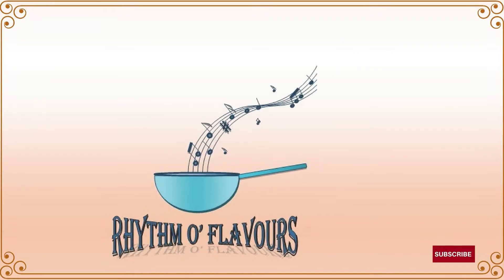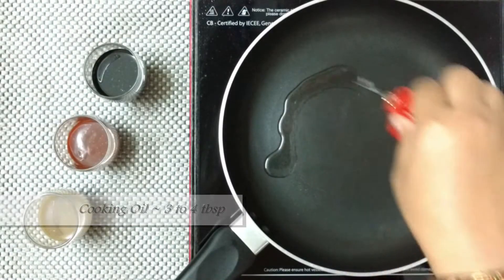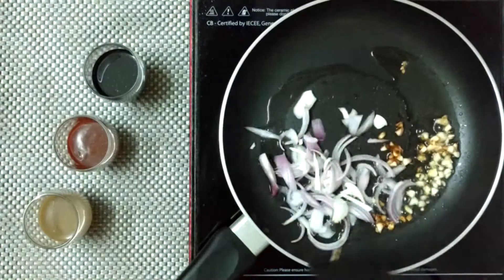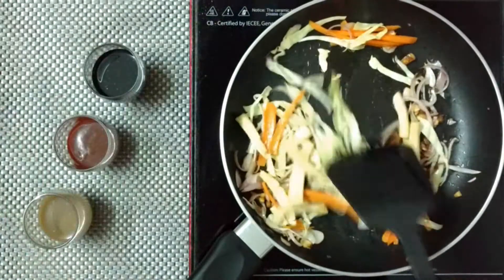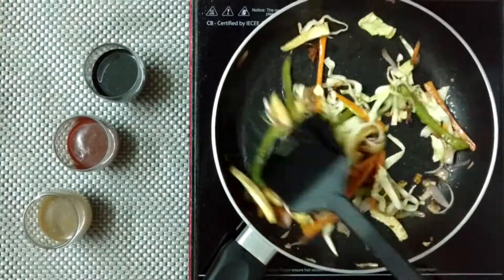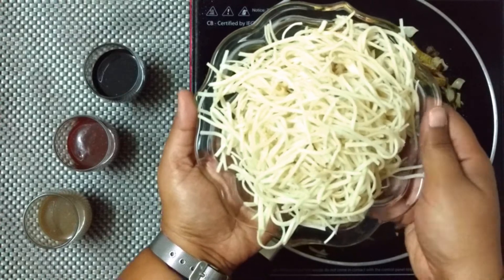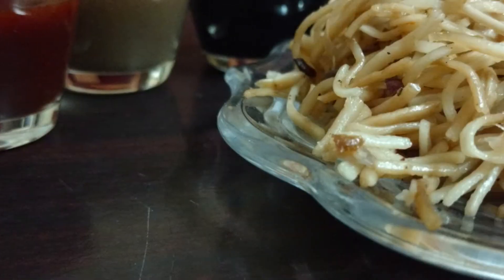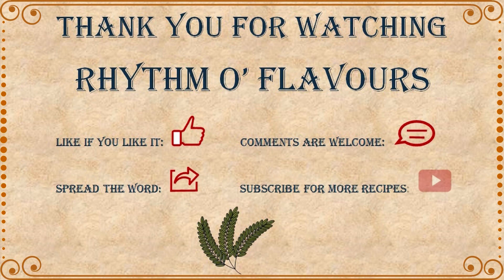Veggie Babycorn Noodles Recipe || Vegetable Noodles Recipe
Having a plate of hot Veggie Noodles along with a yummy side dish makes many tongue drool. Try this easy recipe of Veggie Babycorn noodles and make your own variations.

Serving Size: 2 to 3

Ingredients:
Par Boiled Noodles    - 1 ½ cup
Garlic Cloves      - 5 to 6 Cloves
Onion Thinly Sliced   - ¼ small
Carrot julienne     - ¼ cup
Cabbage Thinly Sliced   - ¼ cup
Baby corn Sliced    - ¼ cup
Bell Pepper Sliced    - ¼ cup
Soya Sauce     -  1 to 2 tbsp
Pepper Powder    - To taste
Salt       - To taste
Cooking Oil     - 5 to 6 tbsp

Note:
Par Boiled Noodles: Take enough water, bring to a rolling boil. Add salt and then gradually add noodlesto the boiling water. Stir noodles from time to time and cook until it is 90% cooked. Strain and use it in making dishes.